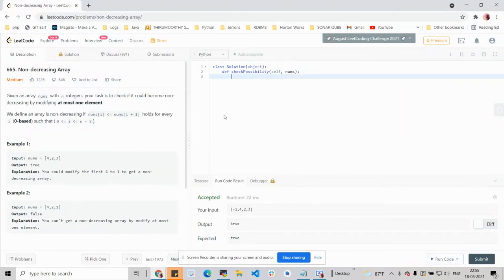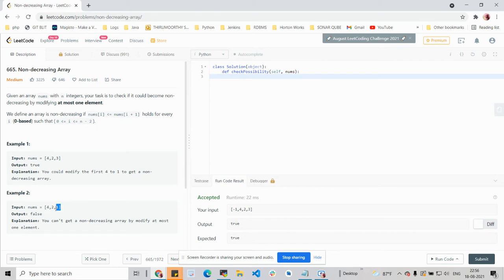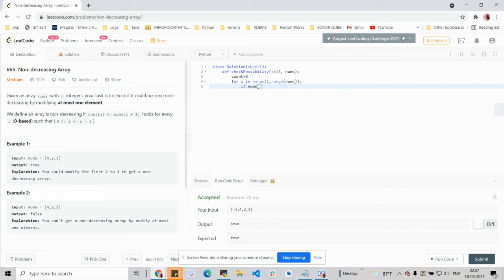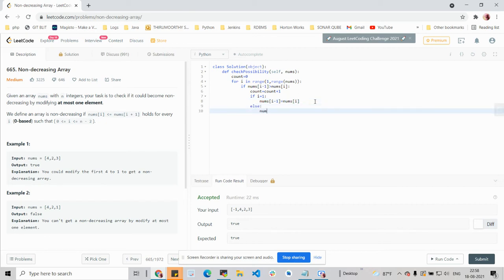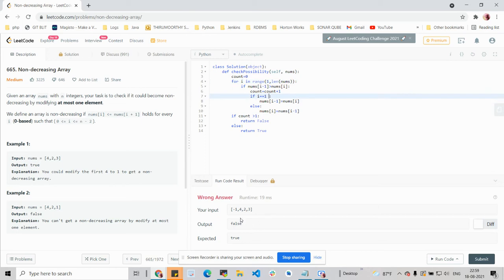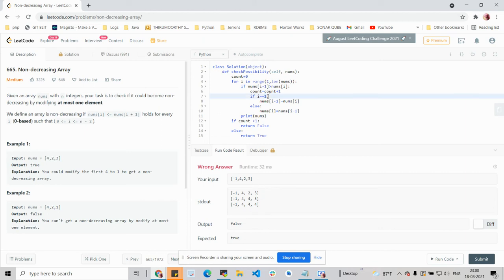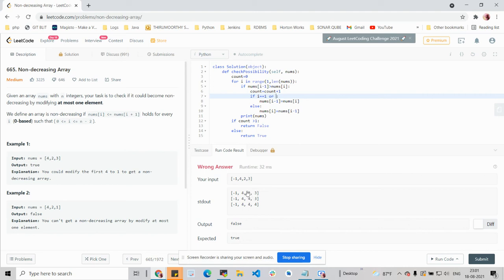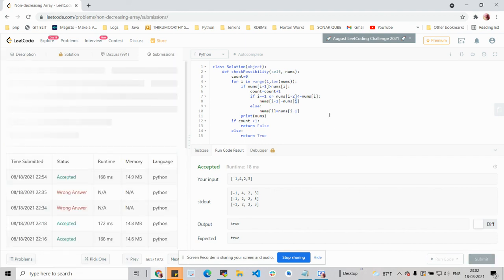LeetCode 665. non decreasing array